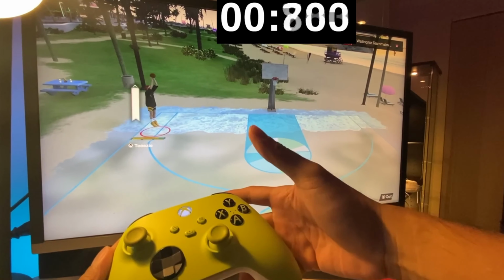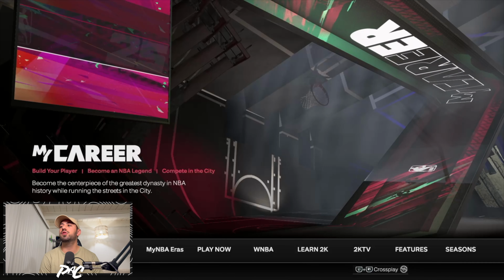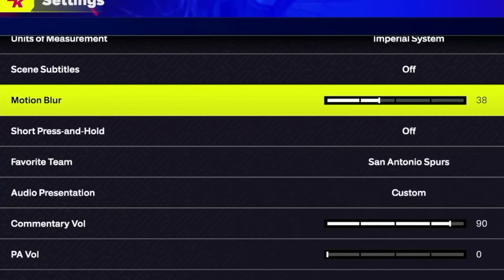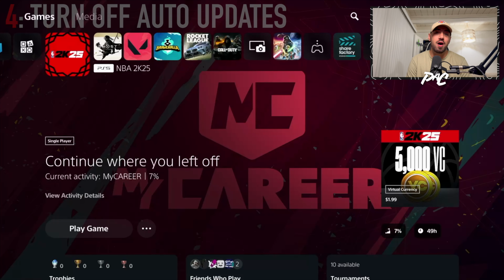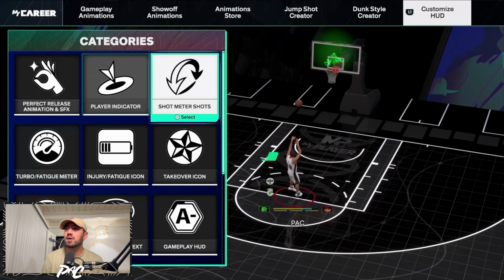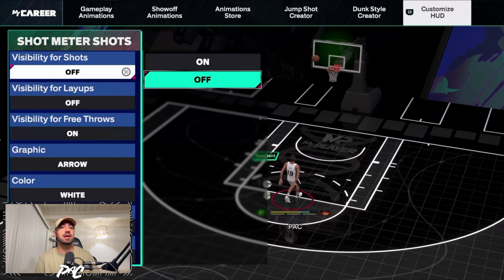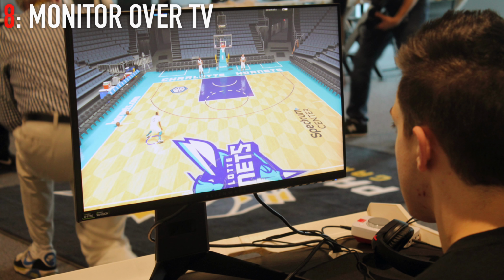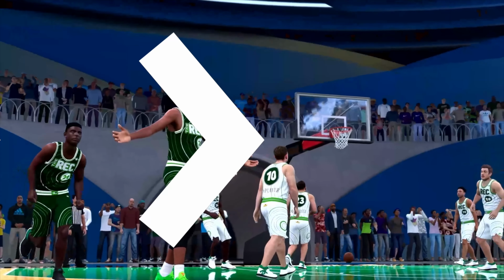10 Ways To 100% REMOVE DELAY In NBA 2K25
Delay and lag have plagued 2K players every since they made online modes. In this video I show you 10 hidden ways to fix it in NBA 2K25